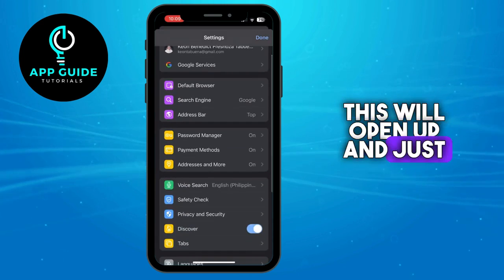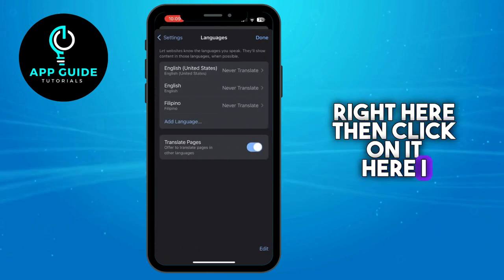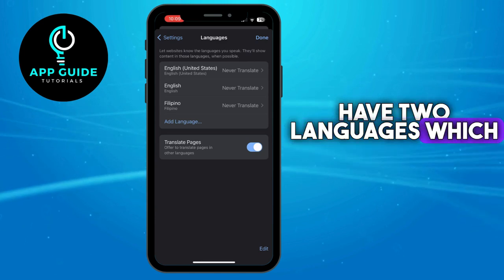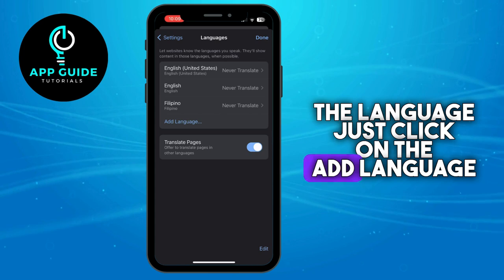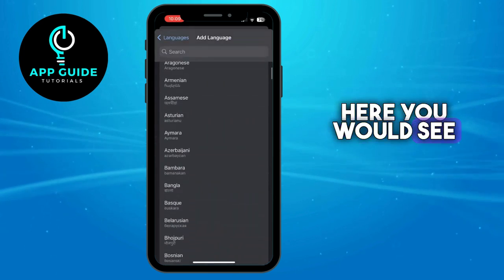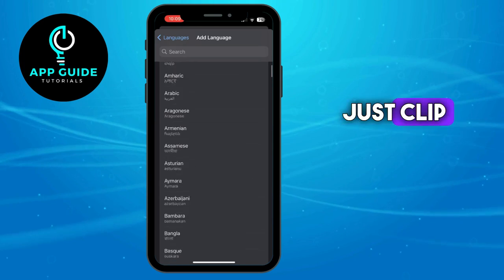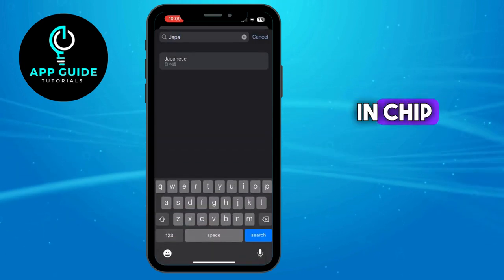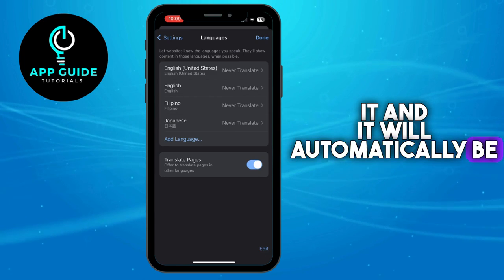How to Change Google Chrome Language on iPhone | iPhone Tutorial (2027)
Looking to change the language in Google Chrome on your iPhone? This tutorial will walk you through the steps, perfect for users who want to browse the web in their preferred language. Whether you need to switch to a different language for convenience or accessibility, I'll show you how to easily update your language settings in Chrome on iPhone.

In this tutorial, you'll learn:
Why changing the language in Google Chrome can enhance your browsing experience.
Step-by-step instructions to change the Google Chrome language on your iPhone.
Tips to customize other Chrome settings for a more personalized browsing experience.

Customize your Chrome experience—follow these simple steps to change the language in Google Chrome on your iPhone!

00:00:00 Introduction
00:00:10 Access Menu Options
00:00:20 Language Settings on Device
00:00:35 Change Google Chrome Language on iPhone